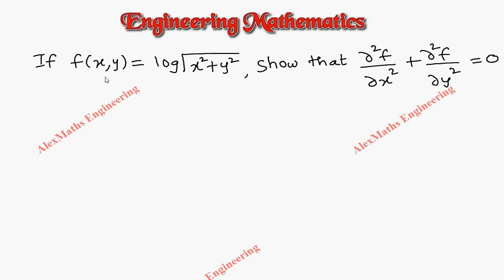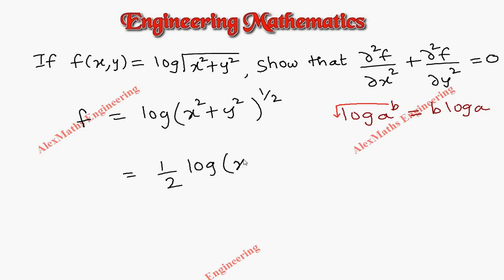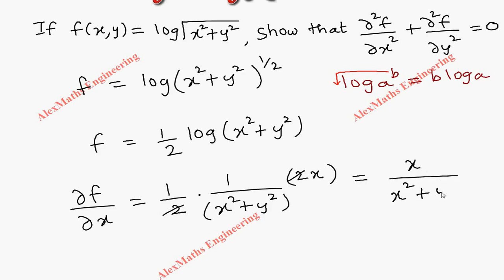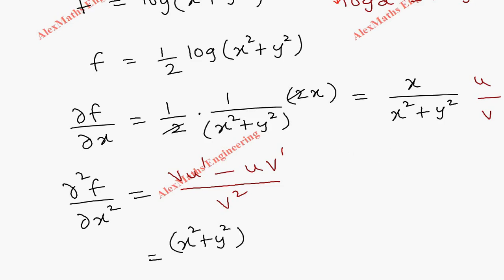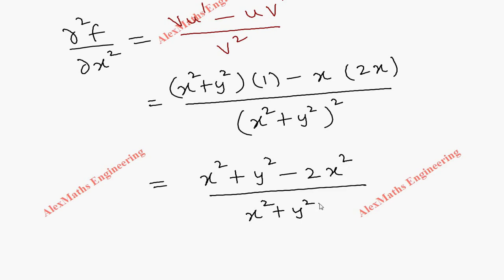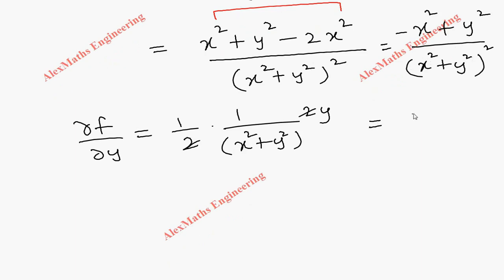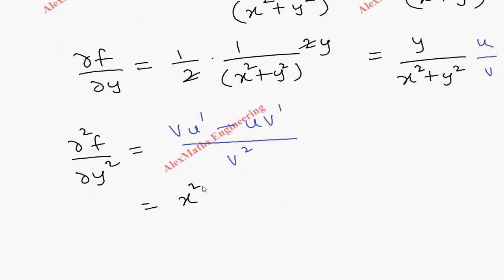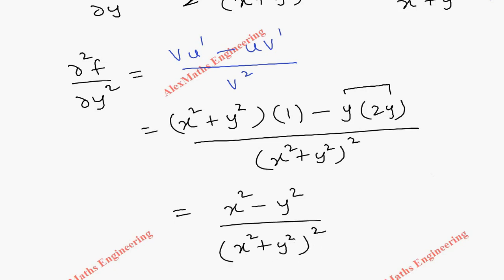Fucntions of several variables | Partial derivatives Problem 2 | Engineering Mathematics M1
MA8151 engineeringmathematics MA8151 ENGINEERING MATHEMATICS – I engineeringmathematics1 engineeringmathematicsalexmaths functionsofseveralvariables Limits in two variables | Partial derivatives Problem 2 | Engineering Mathematics M1
undetermined multipliers.